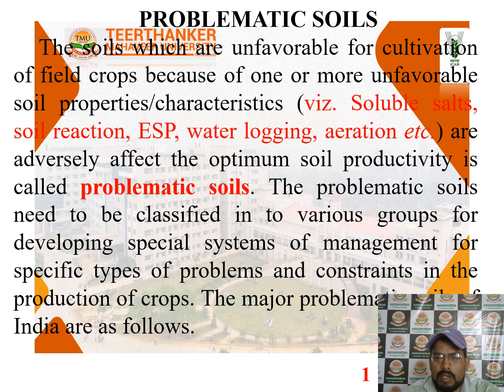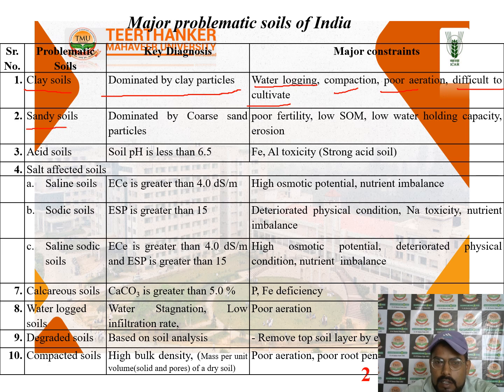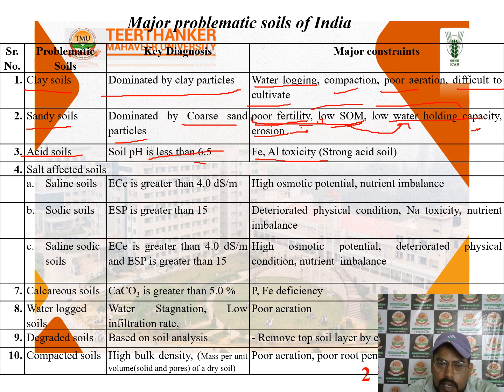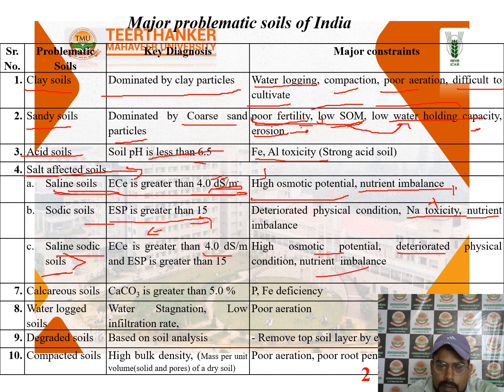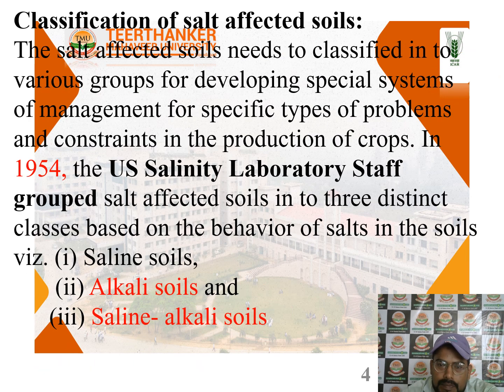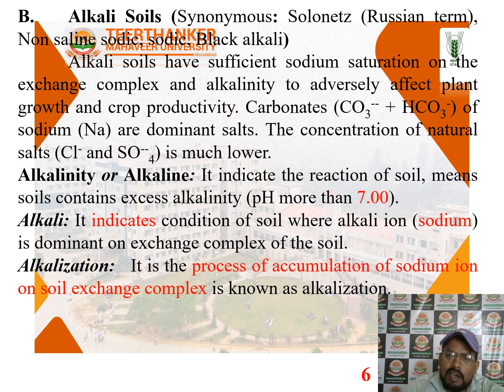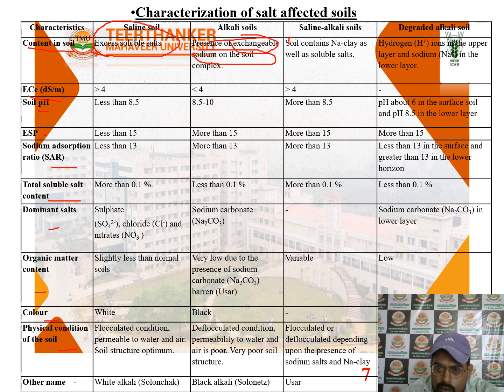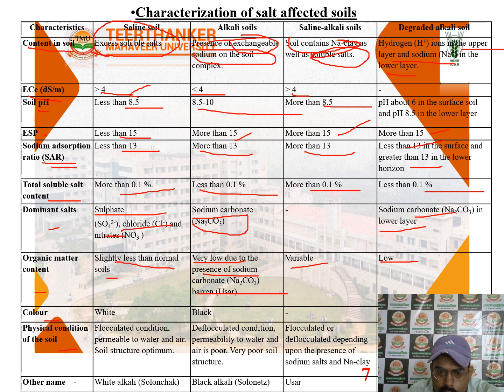Problem soils in India